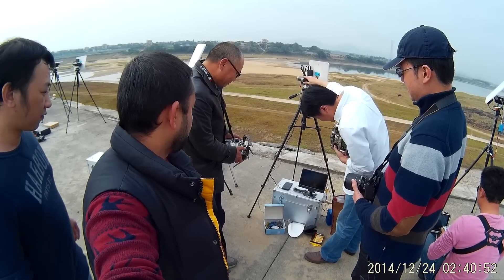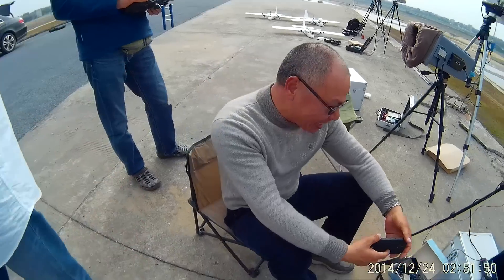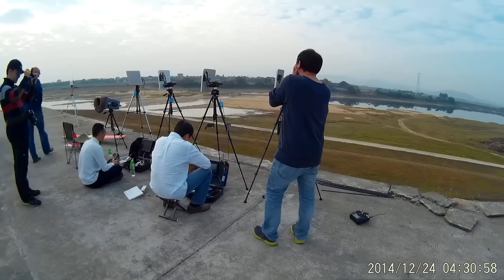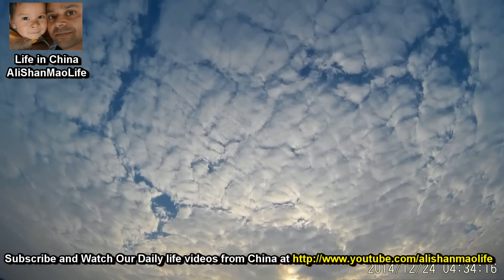A day with MTDs and Long Range FPV Pilots in Guangzhou